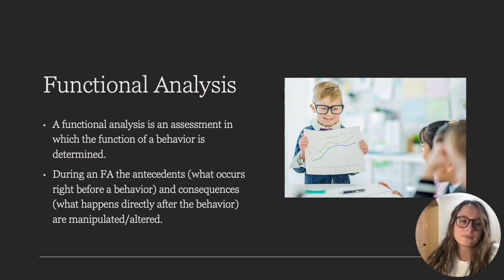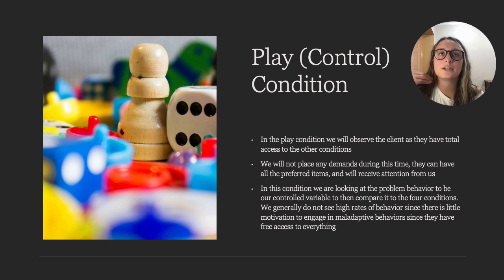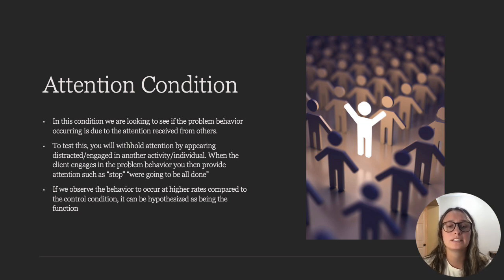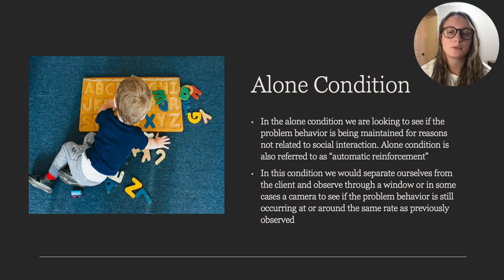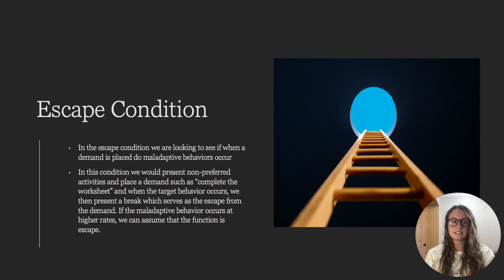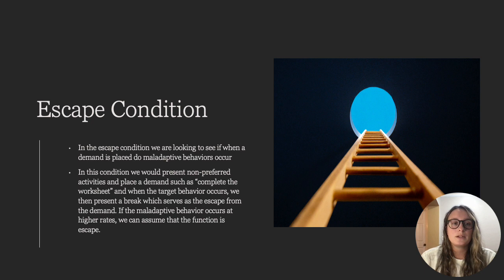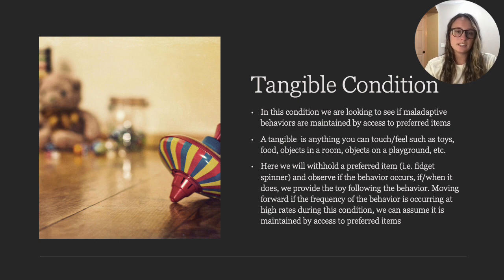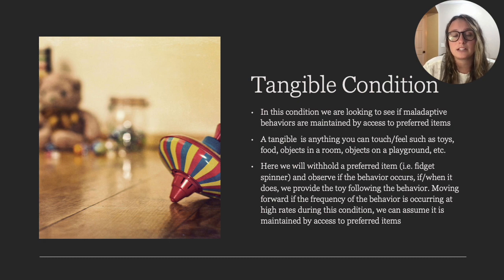FA Training SPCE 611 VC